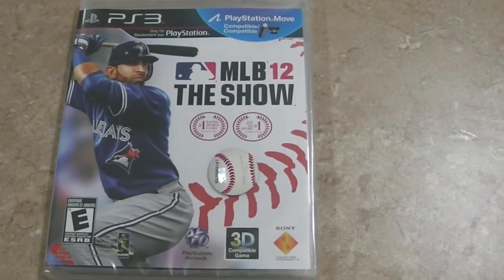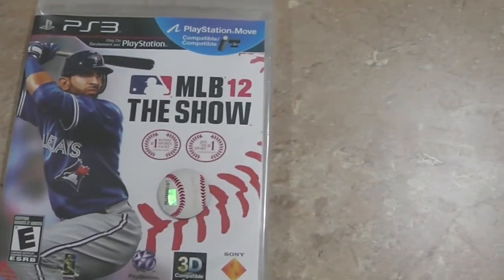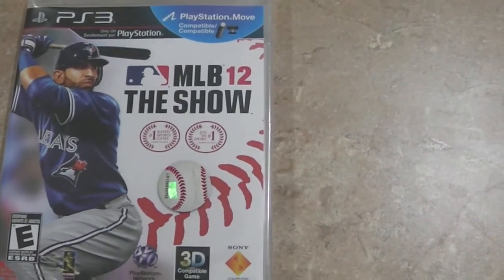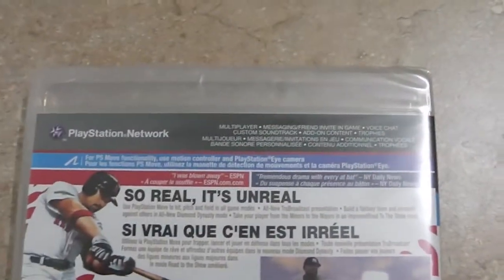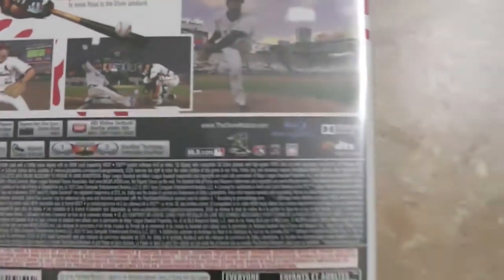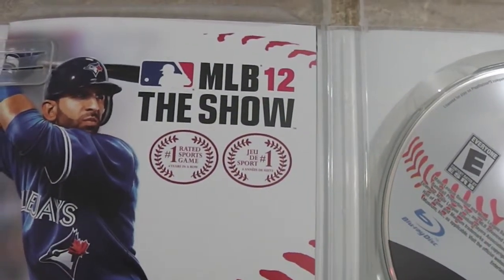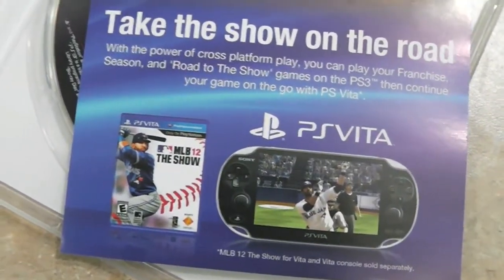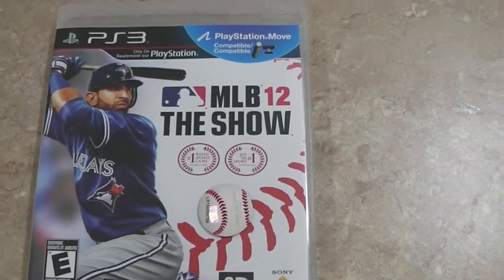MLB 12: The Show Unboxing! (Exclusive Canadian Edition!)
Here is the official MLB 12 The Show Unboxing. This is the Canadian Edition which features the Toronto Blue Jays' own Jose Bautista on the cover decked out in the new Jays Uniform!